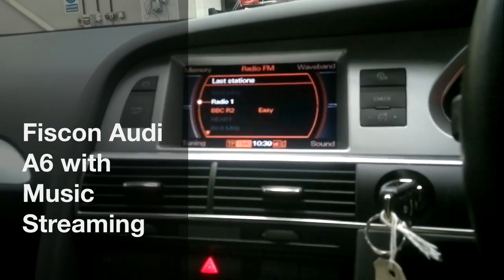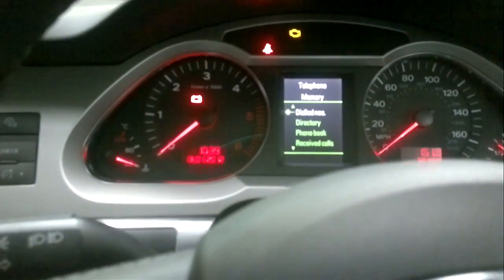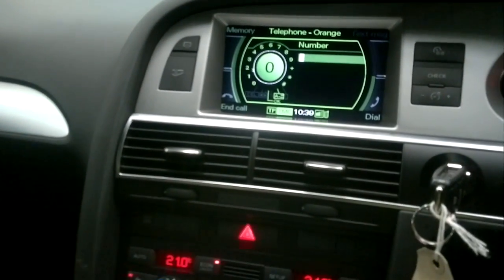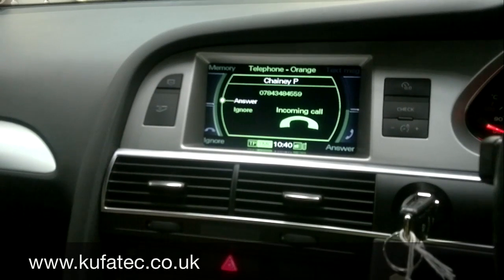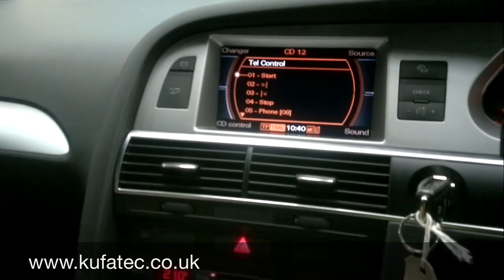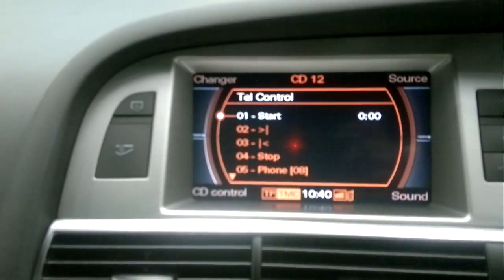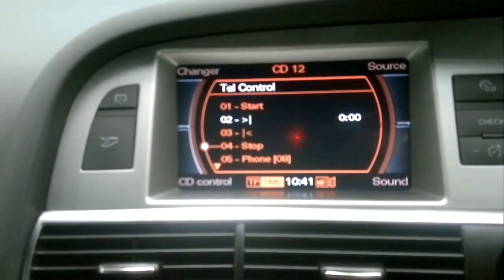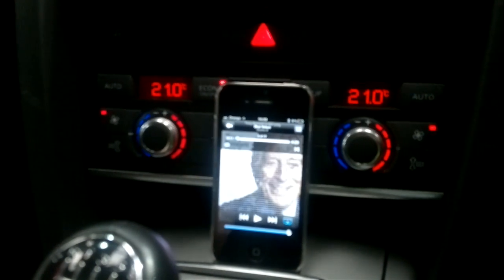Fiscon Audi A6 with Music Streaming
This video is about Fiscon Audi A6 with Music Streaming